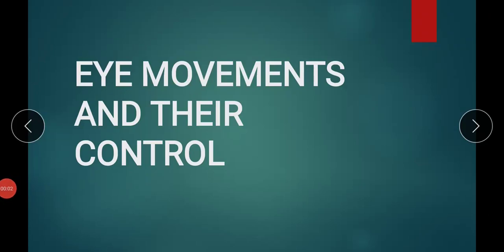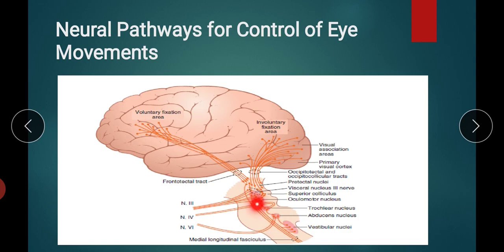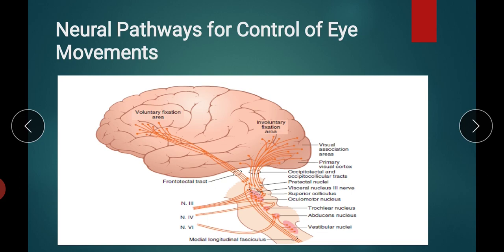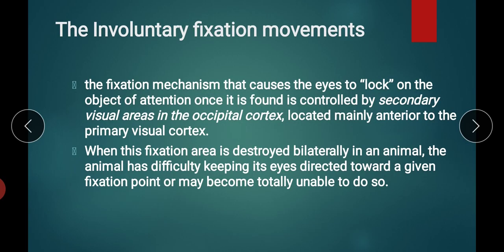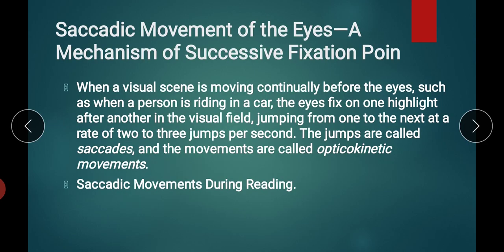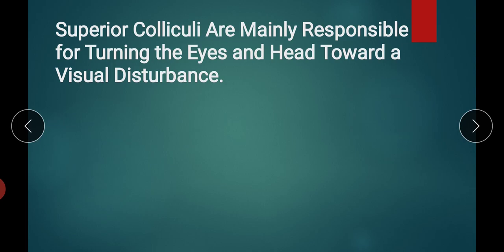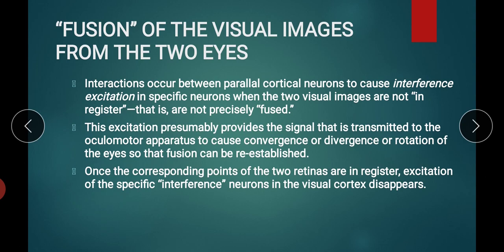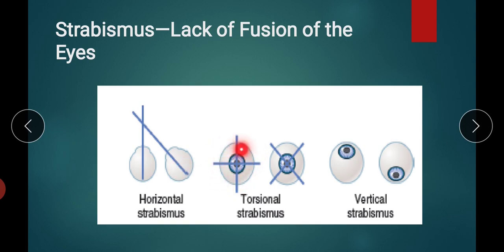Eye-Lecture 9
Eye movements